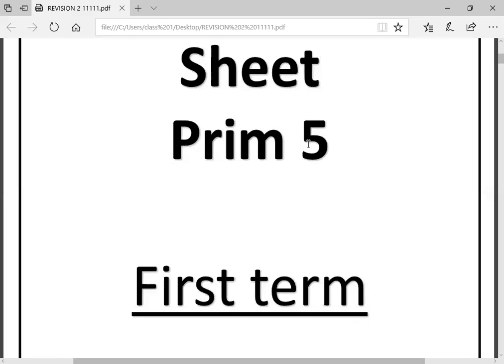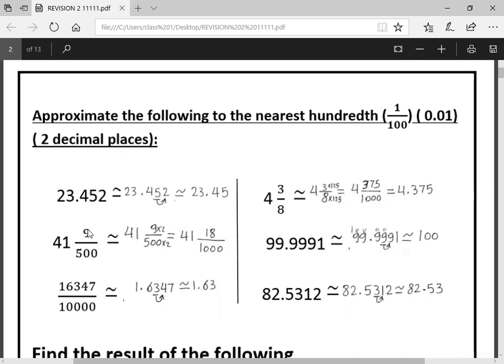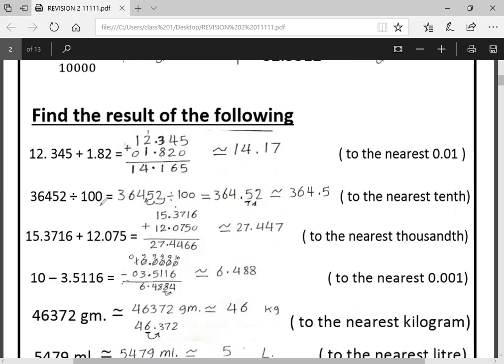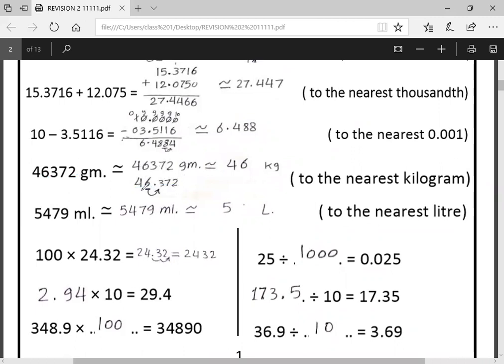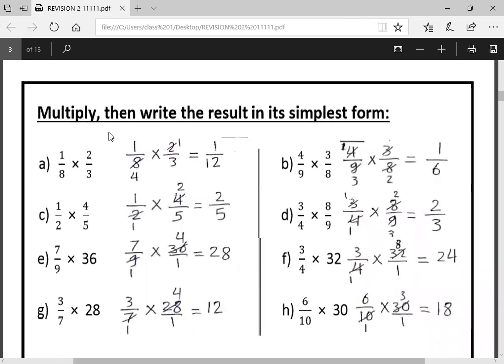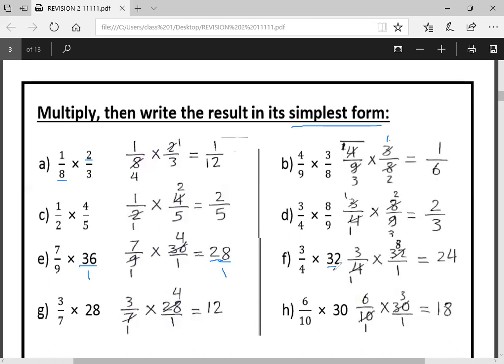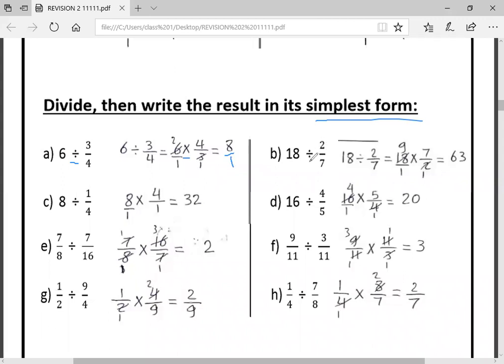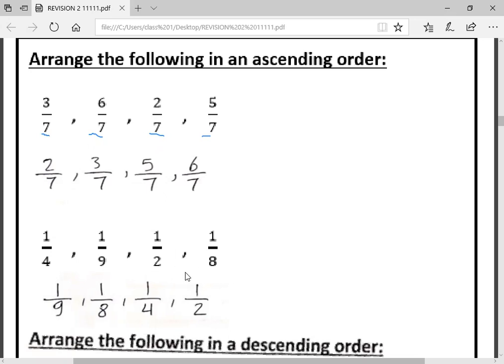Math Primary 5 Part 1